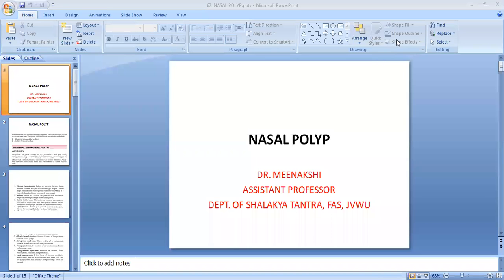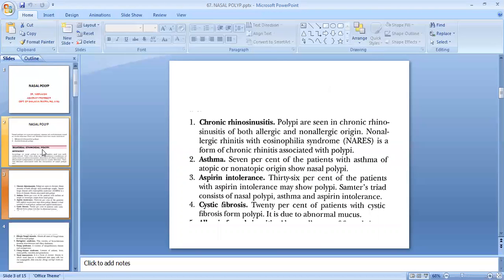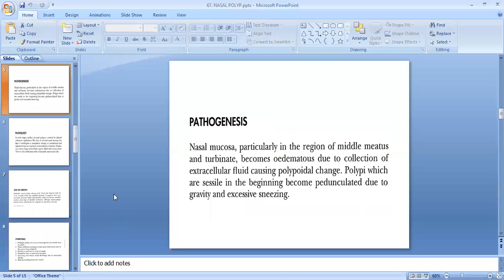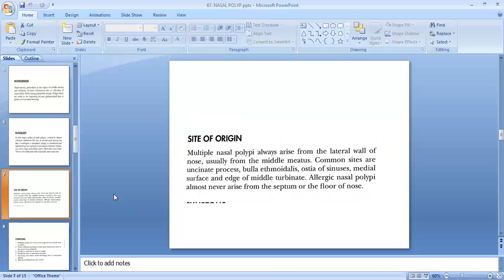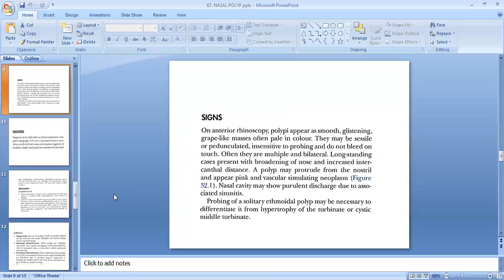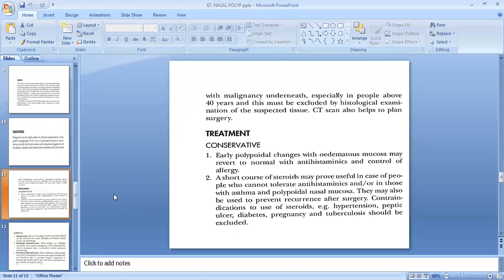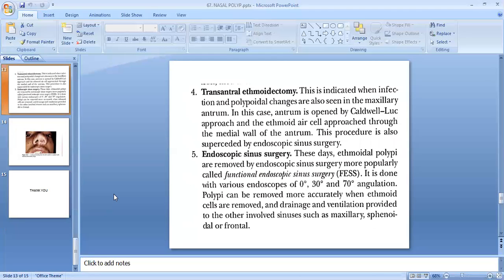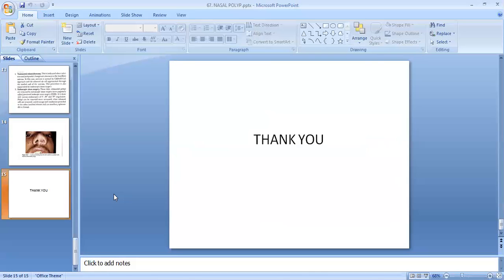JAYOTI VIDYAPEETH - NASAL POLYP PART 1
TOPIC NAME – NASAL POLYP PART 1